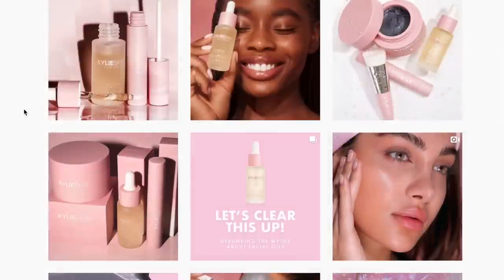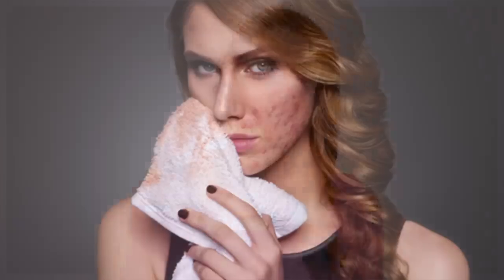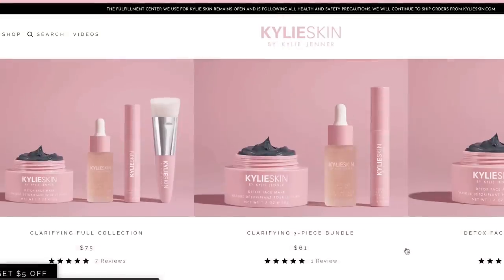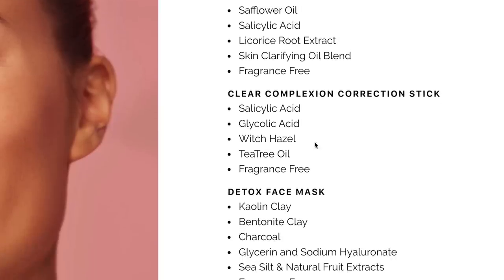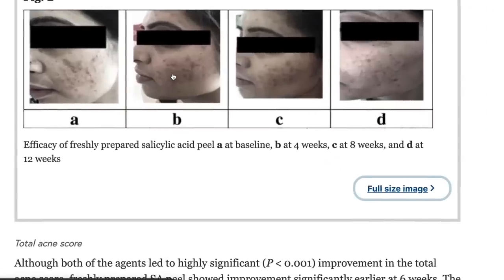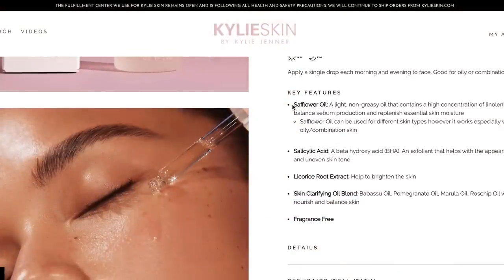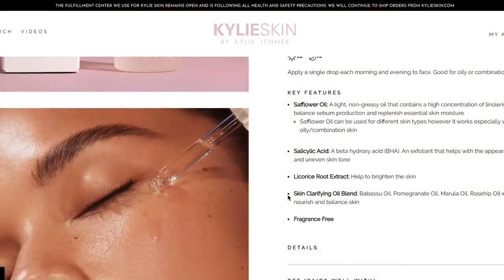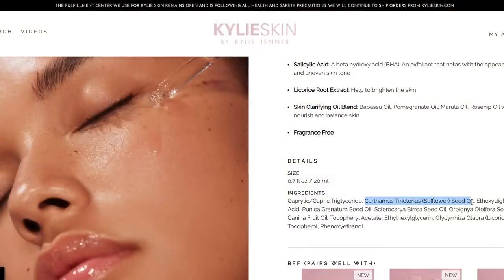KylieSkin's Acne Collection - Medical Esthe Breaks Down & Reviews The Clarifying Collection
KylieSkin's Acne Collection - Medical Esthe Breaks Down & Reviews The Clarifying Collection 🦋 Turn the like button blue, and make the SUBSCRIBE button gray if you want new videos on the science of skincare, cosmetic chemistry and inspiration! (It's free and helps me create free content to help you embrace your beauty!) Join our Inspirational Beauty Community by posting videos or photos with the Hashtags